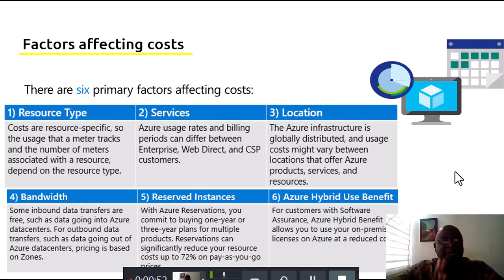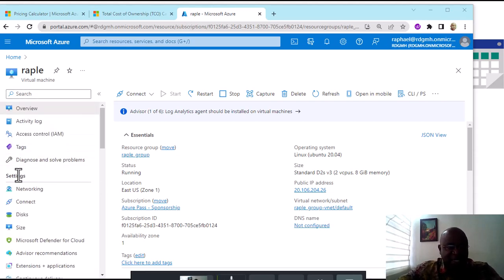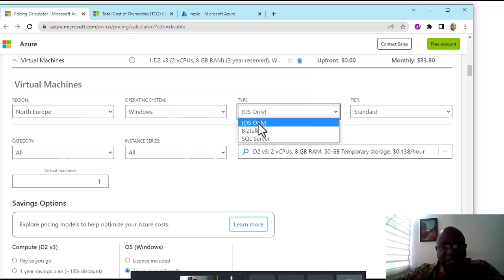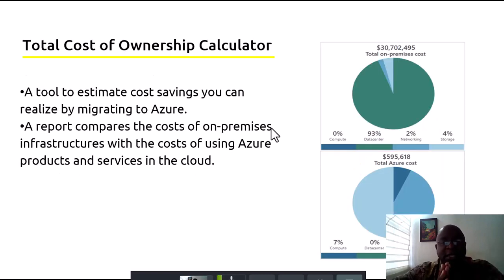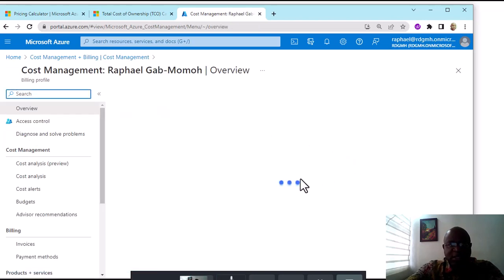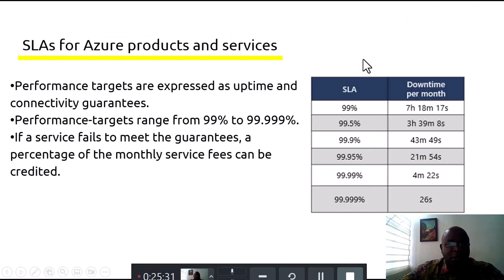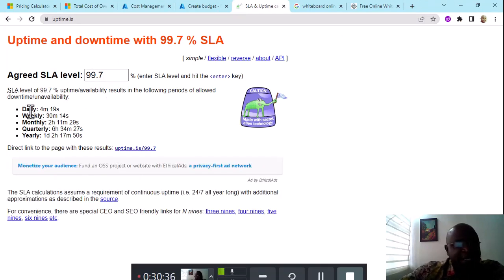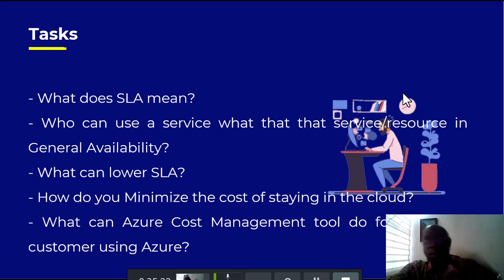AZ 900 Dinner Time Series- Module 6: Azure pricing and Lifecycle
Are you preparing for Azure fundamental AZ900 Examination? or just curious about the cloud. Then, Raphael Gab-Momoh invites you to a one hour "Dinner Time" where all the feasting will be about AZ900. It's a 6 day event and each day will cover a module of the AZ900 Curriculum.

Module 6: Azure Cost Management & Service Level Agreement
Date: 23/10/2022
Time: 7:30pm